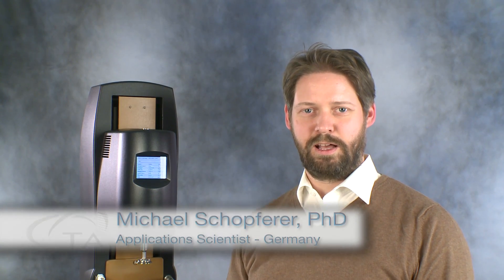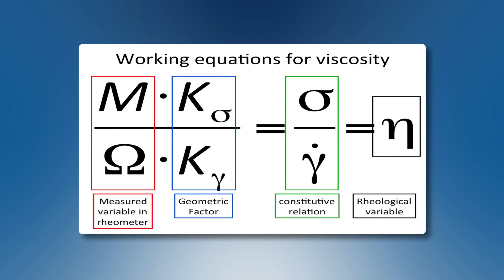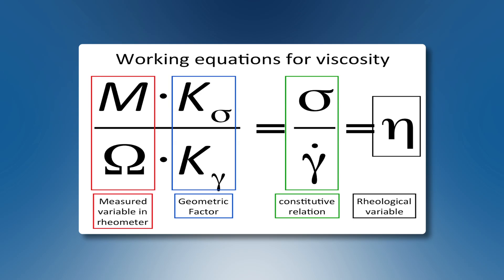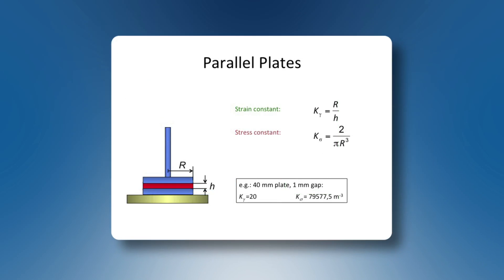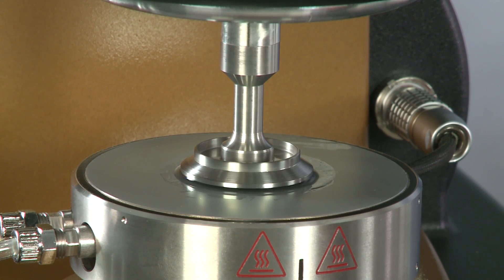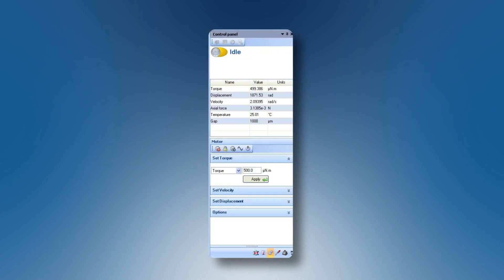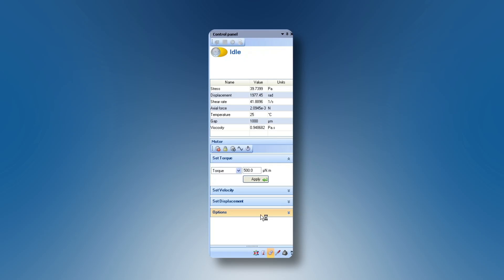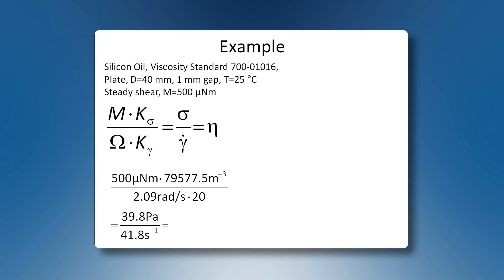Fundamentals of Rheology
This TA Tech Tip will help you brush up on the basics of rheology and the measurement of viscosity.